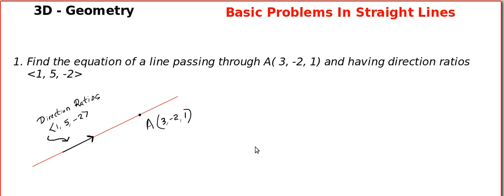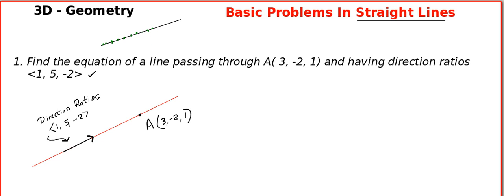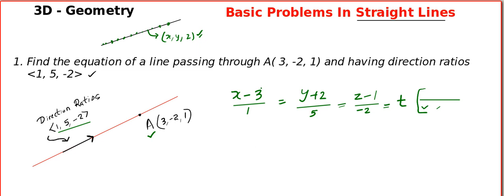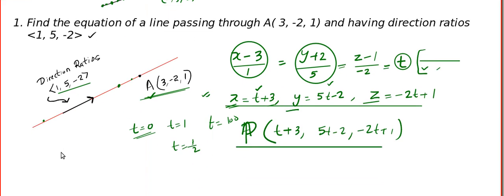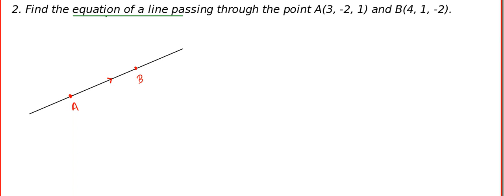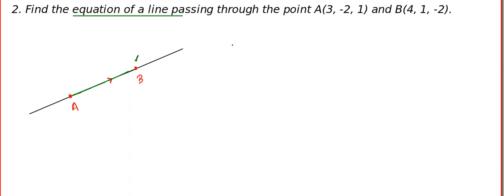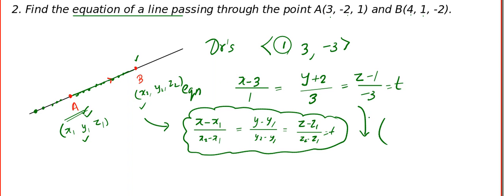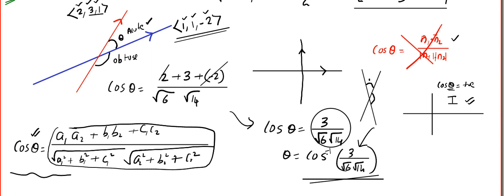3D Lesson 4 Straight lines Basic Problems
3D Lesson 4 Straight lines Basic Problems